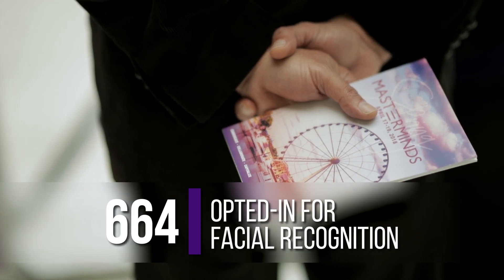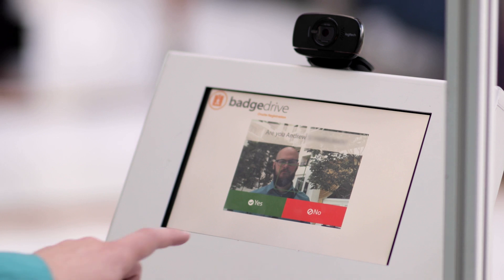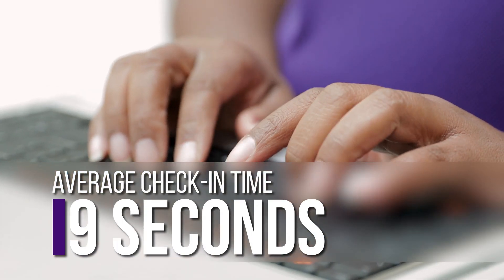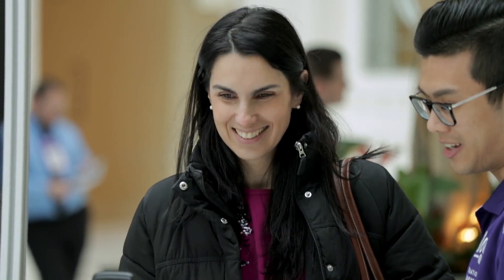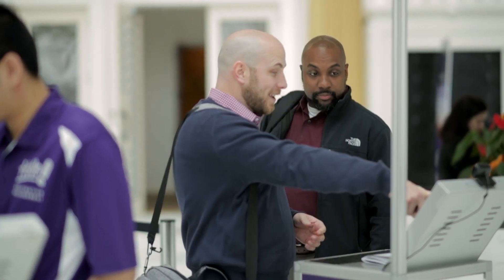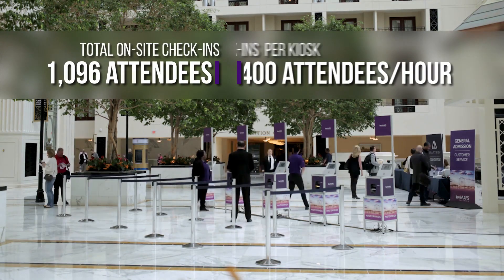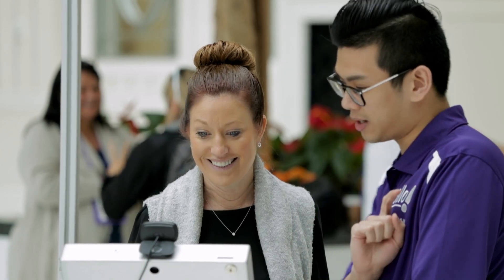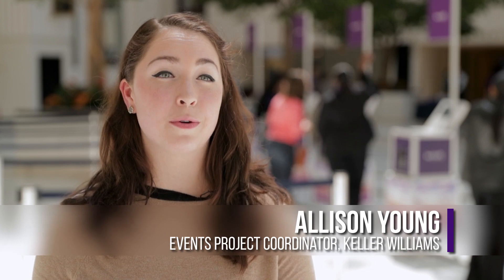Expo Logic Face Recognition for Event Check-in